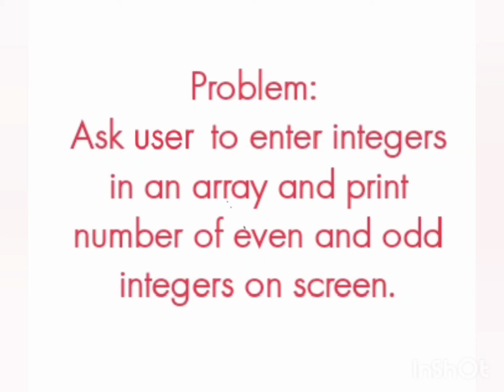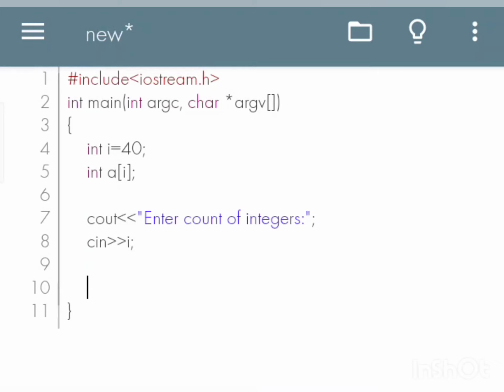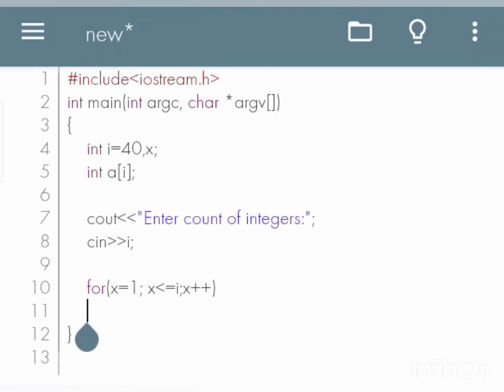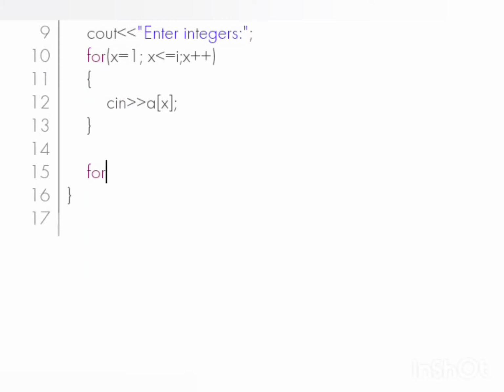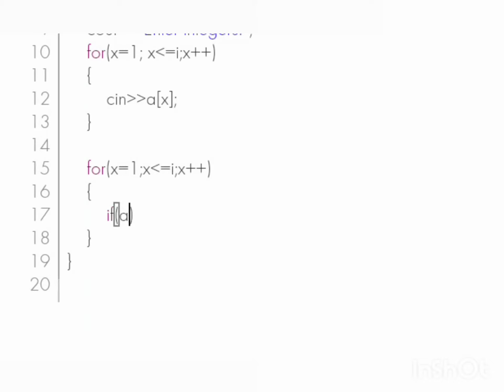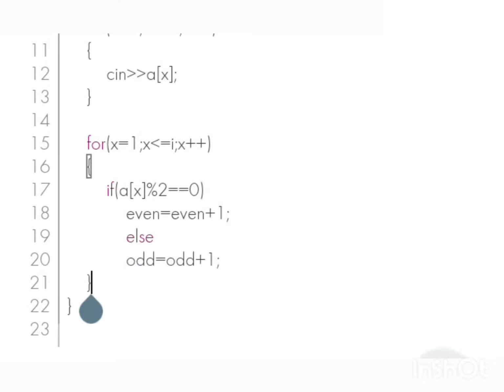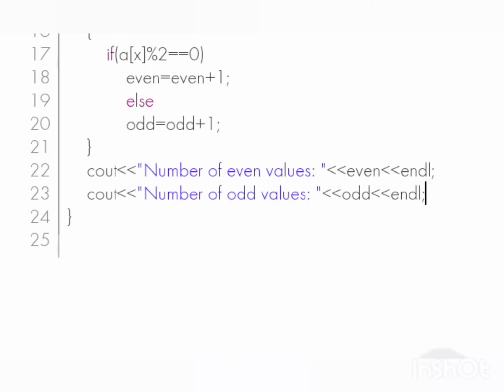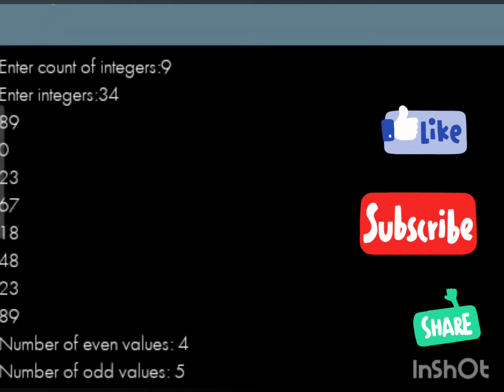C++ code to count number of even and odd integers from list of integers entered by the user.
C++ program to count number of even and odd integers from list of integers entered by the user.